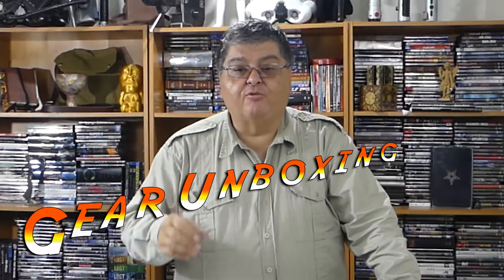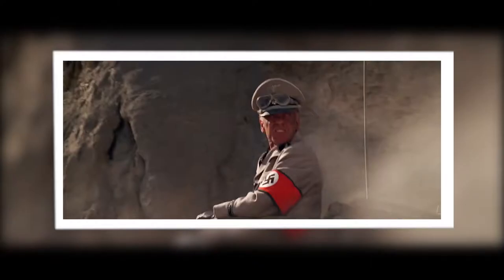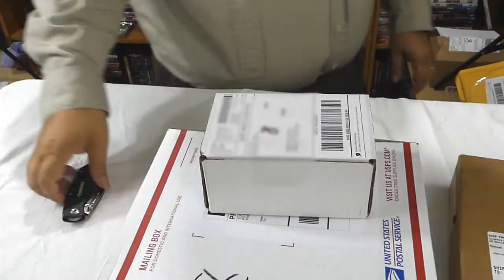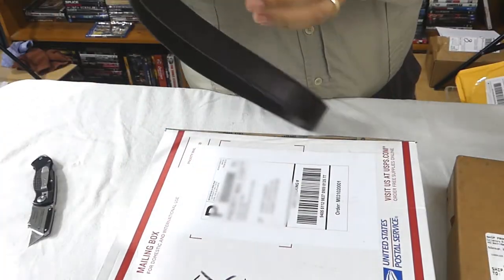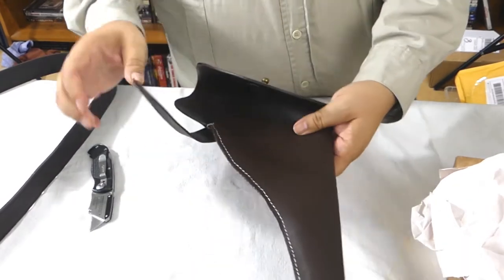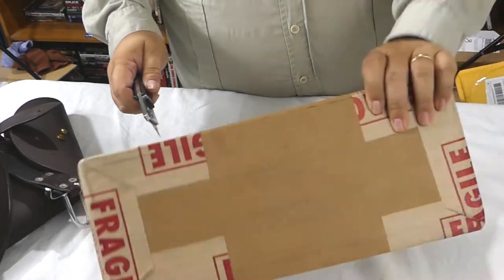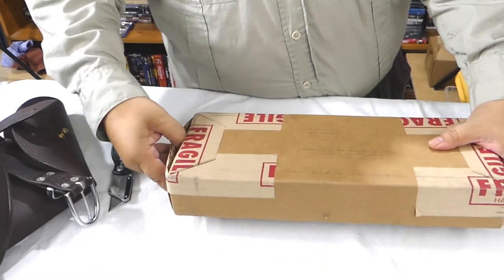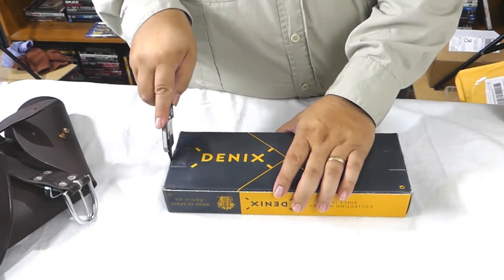Indiana Jones Webley Gun - Holster and Belt Unboxing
Indiana Jones has plenty of gear to collect. In this video we take a look and something seems to always carry on adventures but rarely seen.  Henry Jones Jr., carried various firearms throughout the franchise.  Today we open a Denix Webley Mark VI, but only the Mark IV is available as a replica.

He also carried a brown leather holster and a belt with a D ring buckle.

Learn about The Black Death